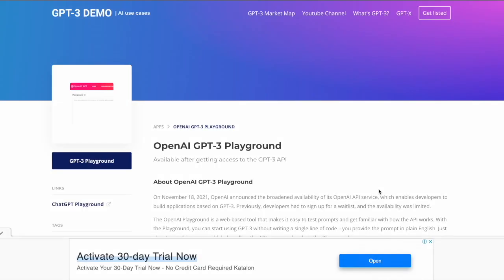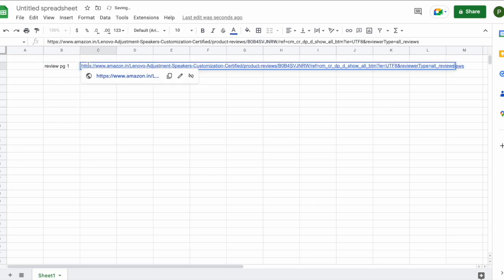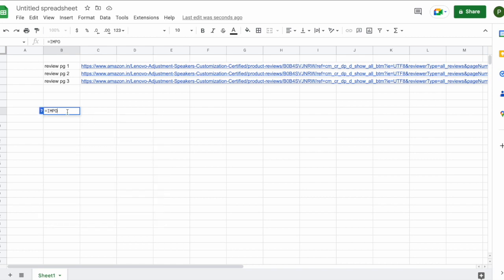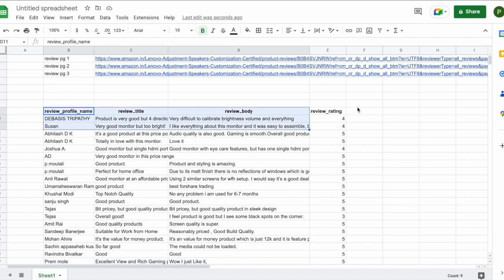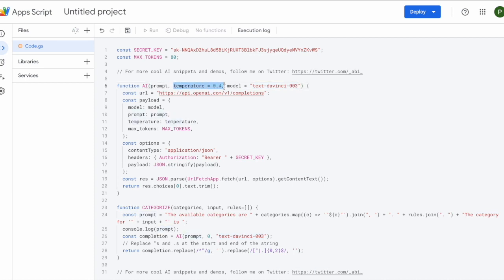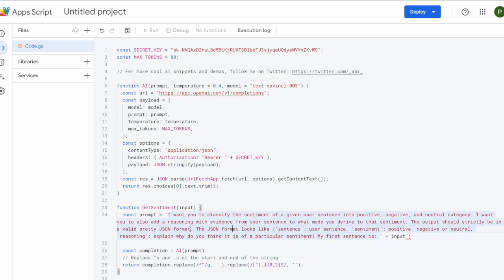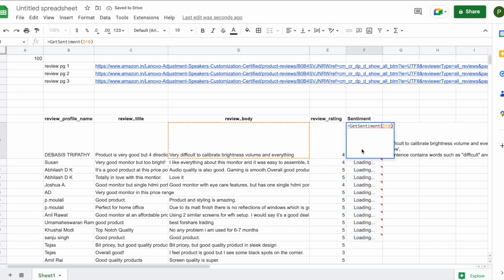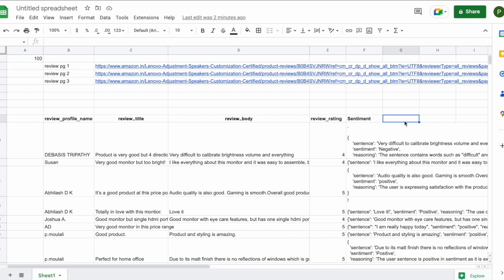I built GPT-3 powered Excel for analysing Amazon Reviews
AI Revolution: Use GPT-3 to Analyse Sentiment in Excel 🤯🤯
In this hands-on video, we build an end-to-end workflow from data ingestion to sinking results for the task of Sentiment Analysis -- all inside a spreadsheet.

Outline:
00:00 - Getting OpenAI Key
00:54 - Crawling Amazon Reviews (Data Ingestion)
05:36 - Calling GPT-3 API from Google Sheets